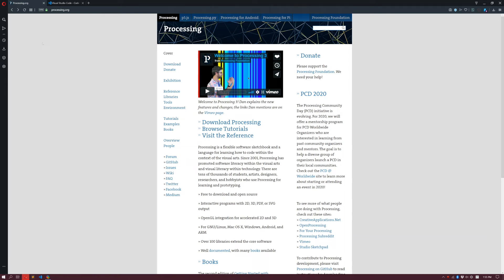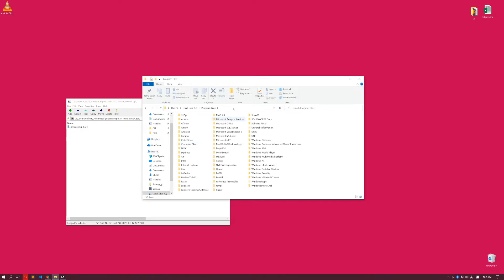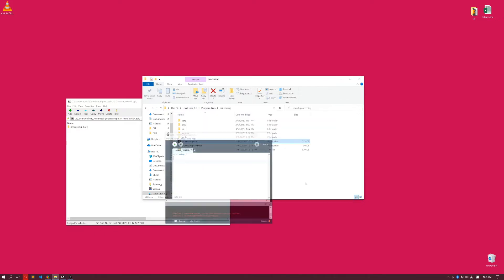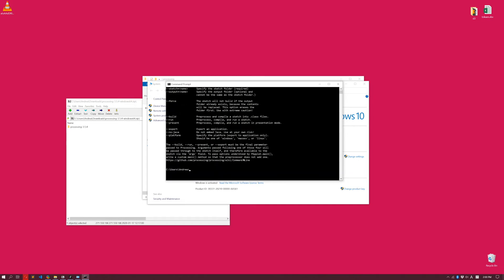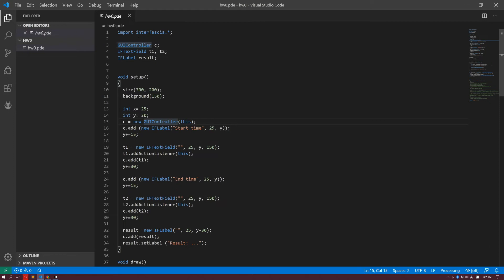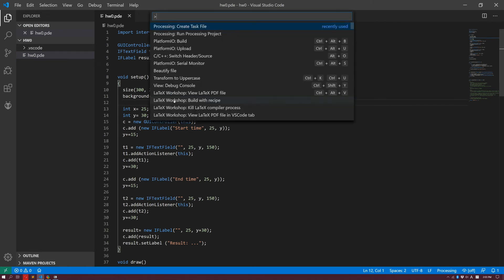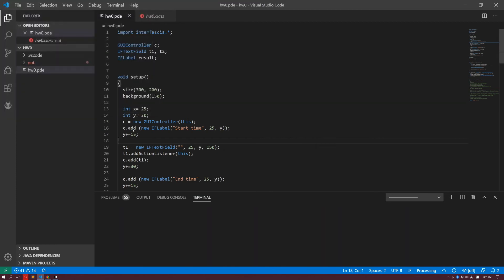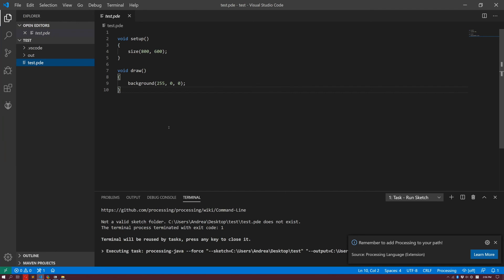Processing + Visual Studio Code setup for Windows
Processing + Visual Studio Code setup for Windows  tutorial for ID311 - Software Prototyping @ KAIST